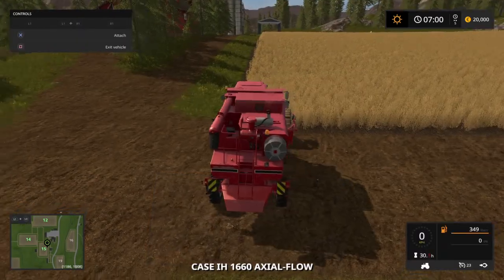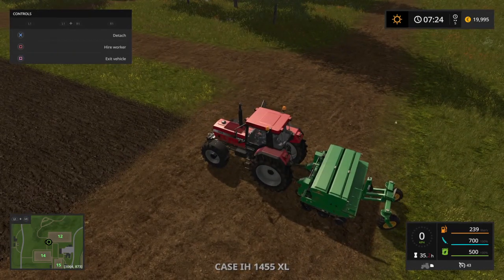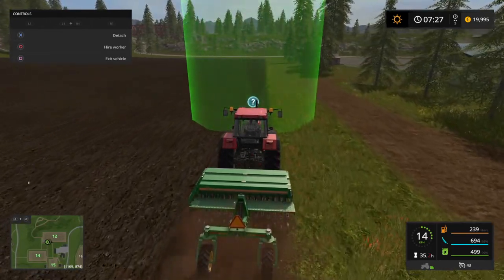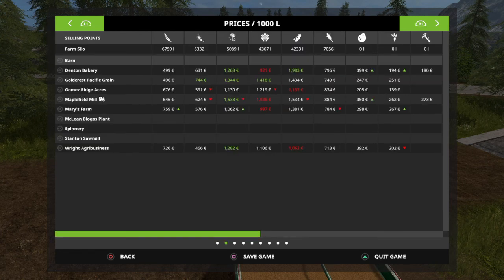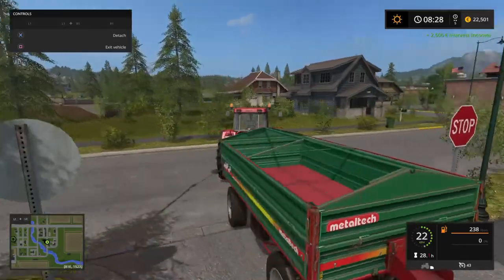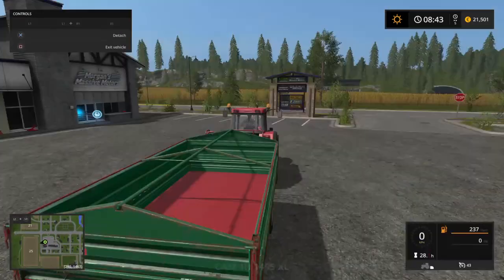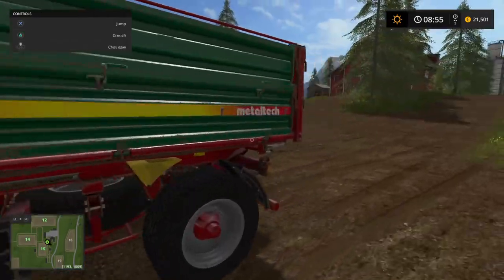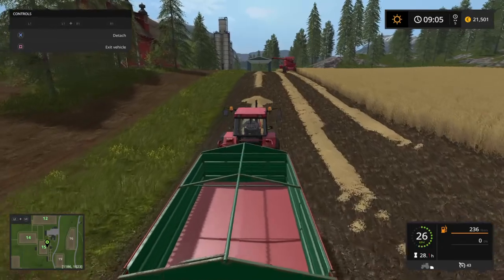Farming Simulator 17 -Part 1